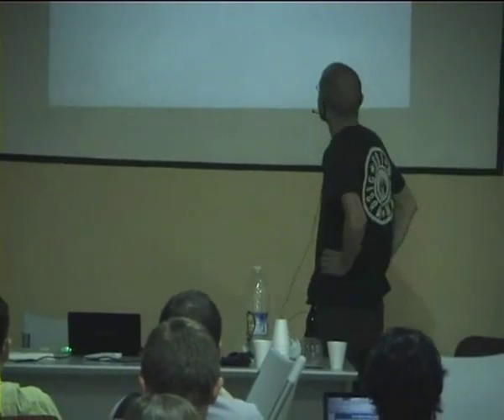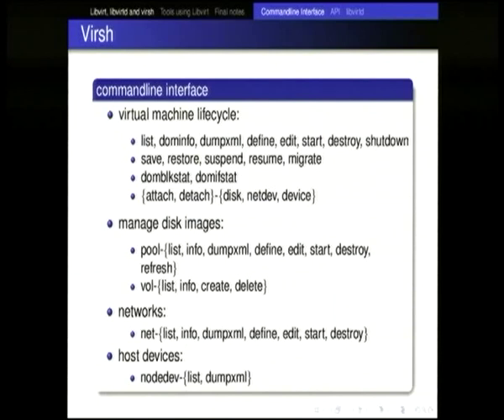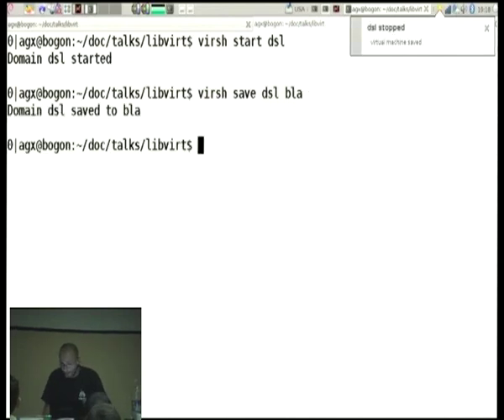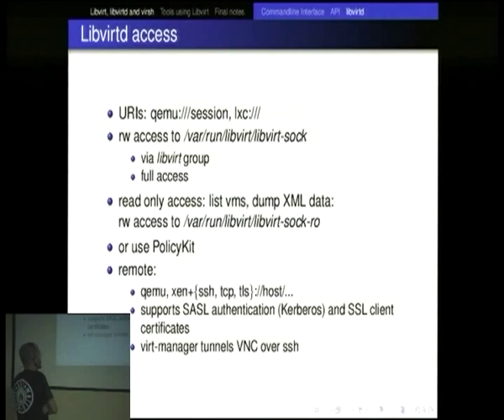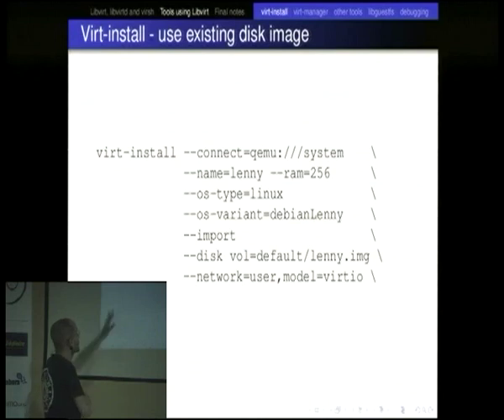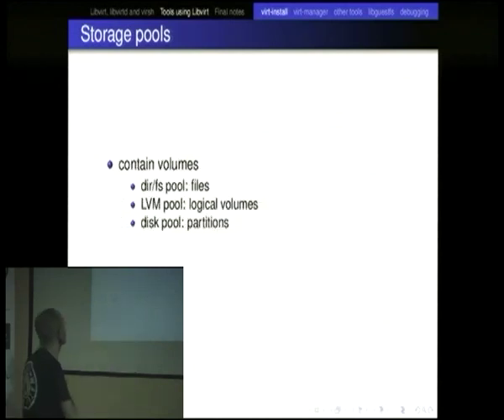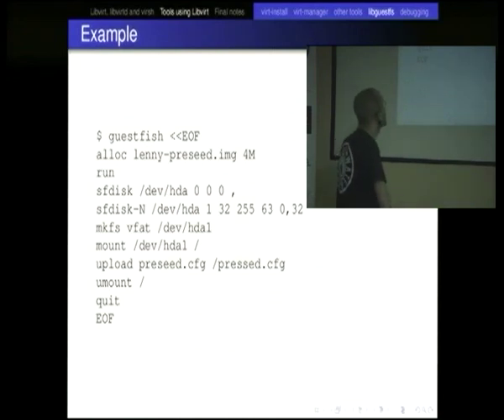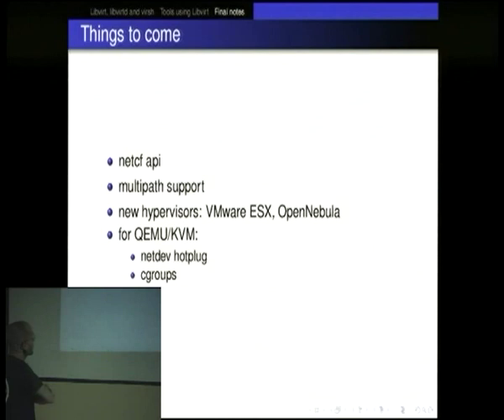Libvirt: Hypervisor independent virtual machine management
by Guido Günther

Room: Lower talkroom
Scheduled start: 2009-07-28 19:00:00